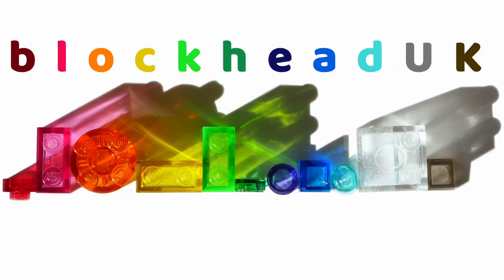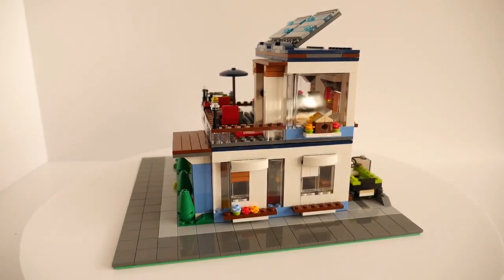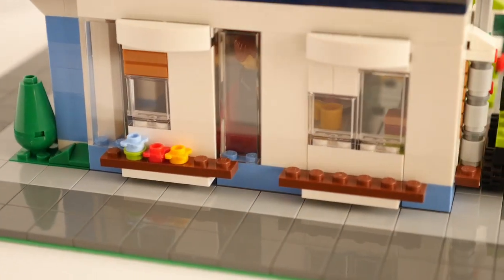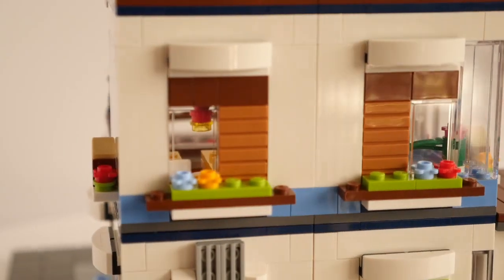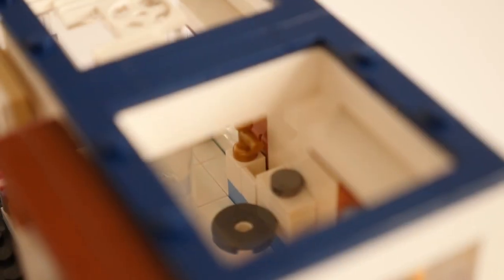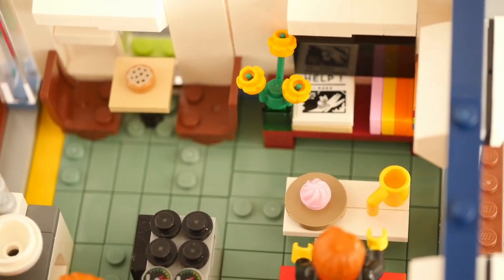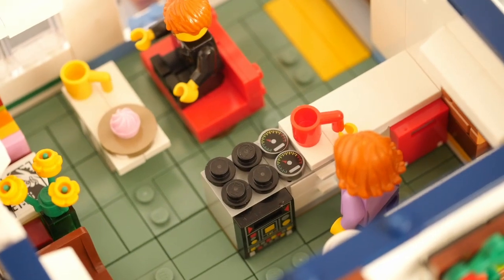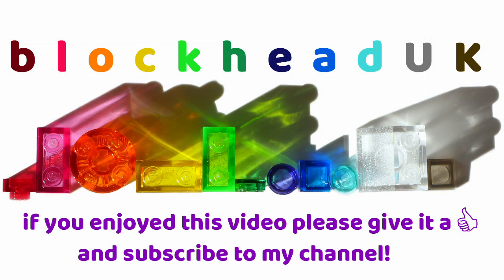Extending LEGO Modular Modern Home (31068) - Blockville MOCs & MODs #3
In the summer, Amazon were doing a deal on the 3-in-1 Creator set 31068 - Modular Modern Home set - so I bought two with the idea of adding them together to make something better. This is what I came up with for my custom LEGO City Blockville.

I set it on a 32x32 baseplate and added some of my own parts to complete the small road and landscaping around the house.

Blockville doesn't have enough space for conventional road plates, which take up huge amounts of room, so this 4-stud wide track will have to do for the moment. But there is still space for the small electric car to charge in the driveway around the back.

I made a little place to sit in the front garden using some of the original parts, and I also added foliage pieces from my own collection to give the ground some texture.

I haven't changed the window modules a great deal, but having two kits means I can have a fully enclosed building rather than it being open at the back. The floors lift off for easy access.

The upstairs balcony has doubled in size which makes a lovely area to sit out and admire the view. The two red chairs and blue parasol came with the set, but I made a new table from some parts I had to hand.

The upper floor now contains a twin bedroom and small bathroomw with toilet, basin and fully enclosed shower cubicle.

Let's remove the roof and I will try to show you the rooms in more detail - but it's a bit cramped to get the camera in!

The twin beds have matching covers, with a tiny nightstand and a lamp between them. The ensuite bathroom houses a toilet with washbasin next to it, which you can just about see from above, and then a view of the walk-in shower through the hole made by removing one of the modular side windows.

With the upper floor removed, we can see into the downstairs living area. The big structural strut across the middle holds up the cooker extrator hood and some spotlamps over the central island, but rather gets in the way for photography. So let's take it out temporarily to get a better view.

The original sets just came with a sofa, chair and wall-mount TV as furniture. So I have made some small builds to fill the space, including a coffee table, side table with books and a vase of flowers, and a small dining table with two chairs next to the window.

The compact kitchen is equipeed with a sink and worktop with built in coffee machine, plus a central island housing the funky red fridge, cooker and some storage drawers.

The floor has been covered throughout with sand green tiles to give a nice finish, with a couple of cheery yellow mats in front of each door.

The house is inhabited by a young working couple who lead busy lives. Coffee is their fuel and having a luxury coffee maker is a wonderful perk - literally! The lady of the house has just refilled her mug while her husband is enjoying a muffin before heading out for his next flight.

The house is situated in the neighbourhood just behind Anton's Wharf where all the trendy folks live, but it also has great transport links to the rest of Blockville. It's the perfect spot.